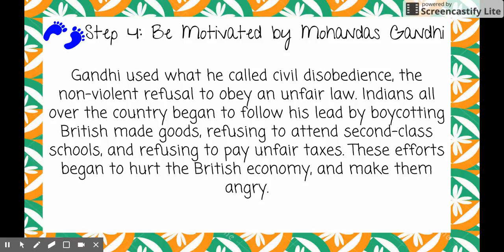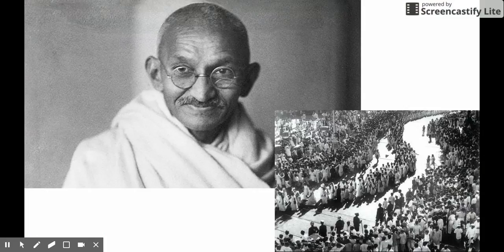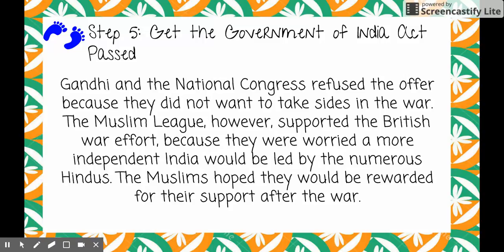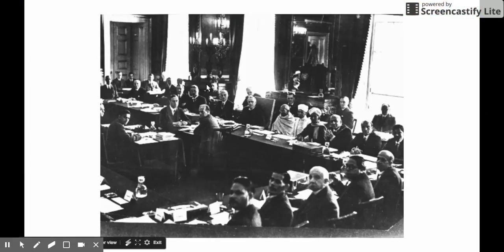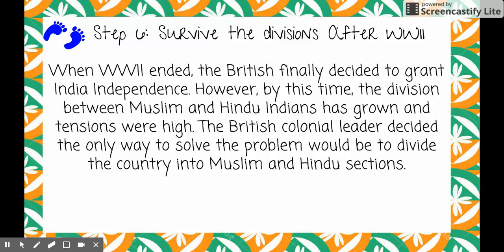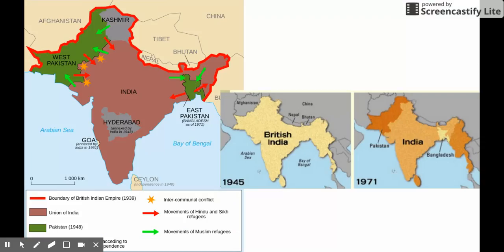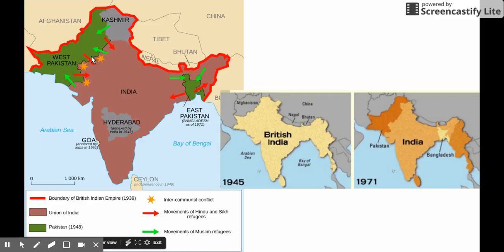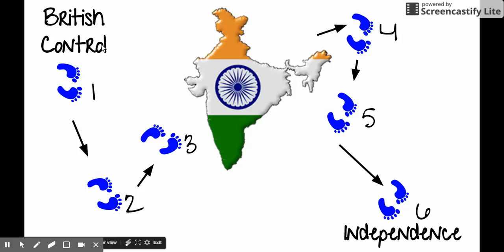Steps to Indian Independence- Part 2